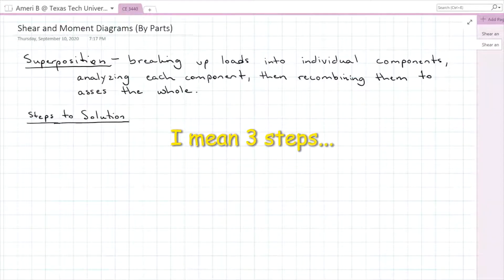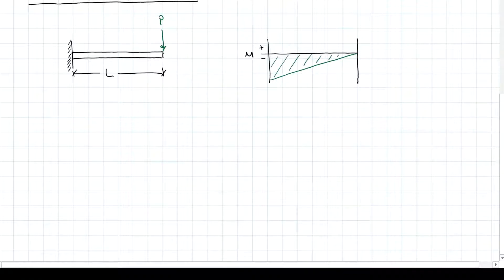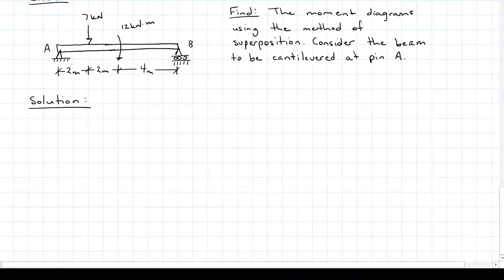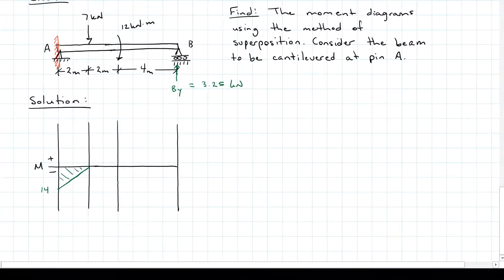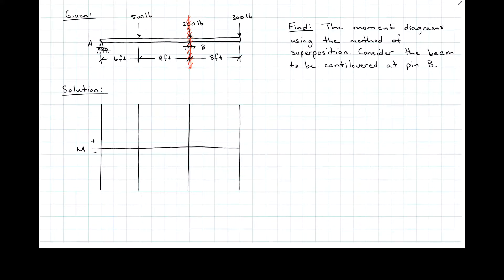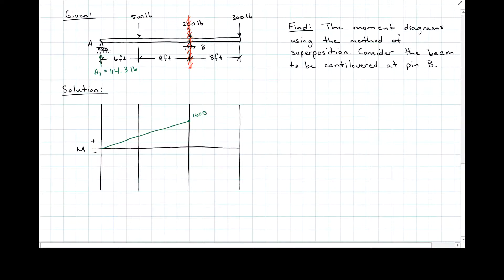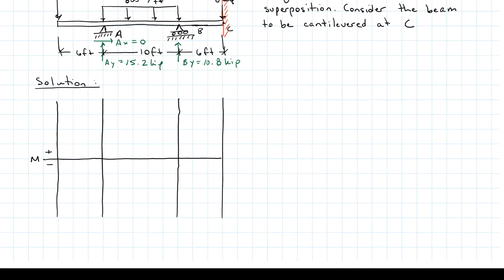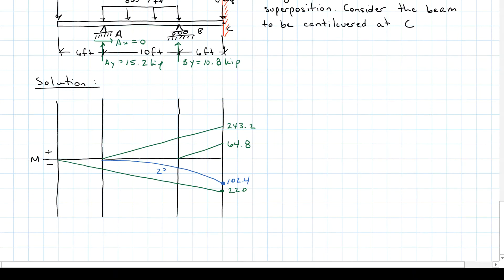Shear and Moment Diagrams (Superposition)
or "By Parts"